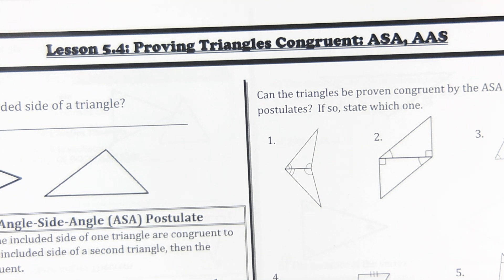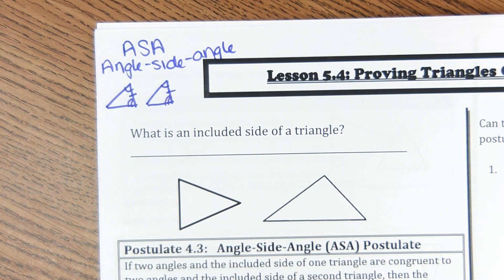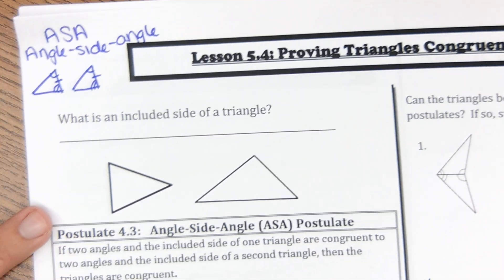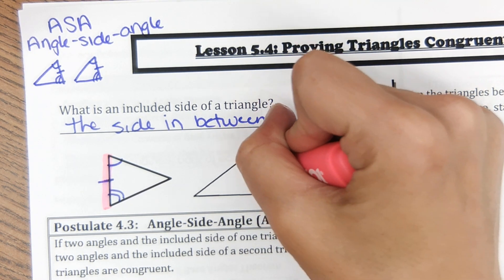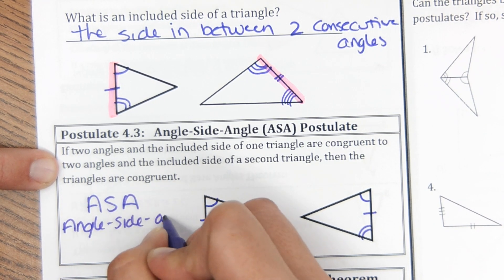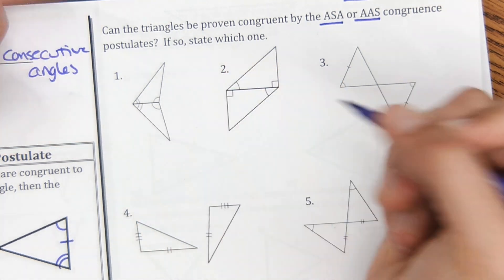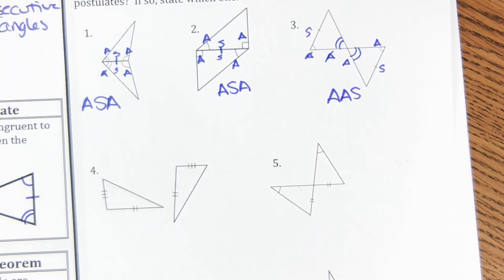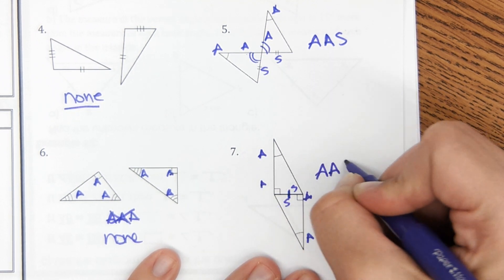Lesson 5-4: Proving Triangles Congruent ASA, AAS| McGraw Hill Reveal Textbook| FL BEST Standards